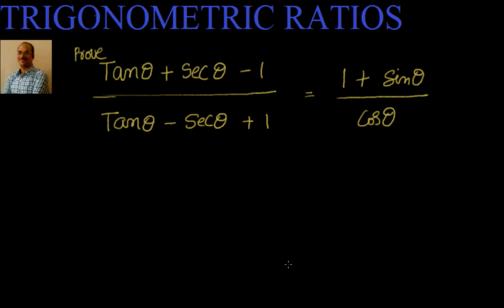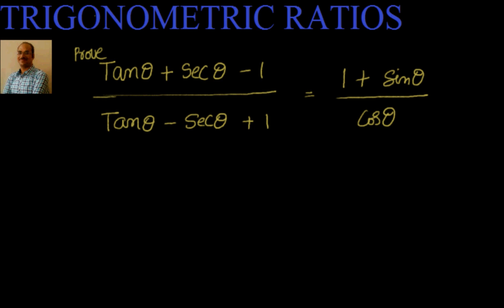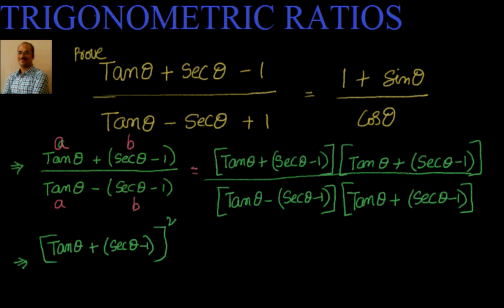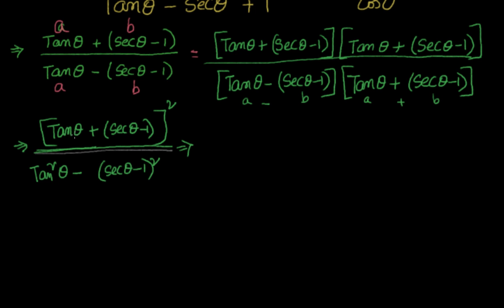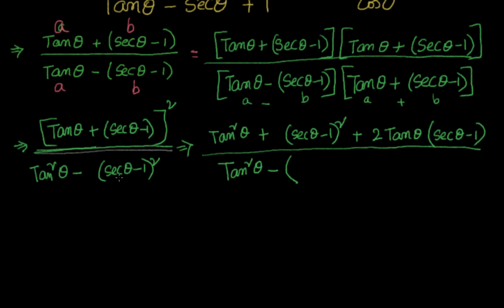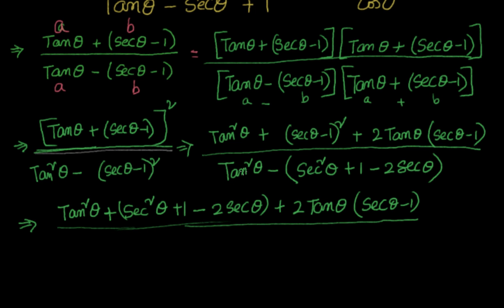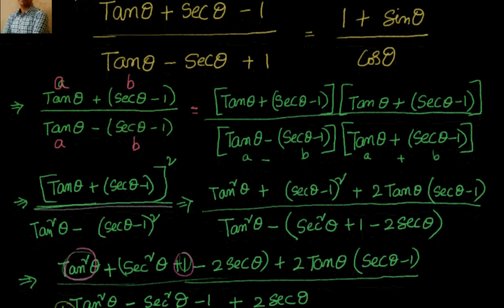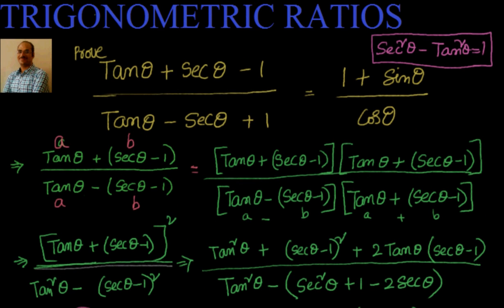Trig ratios - Problem based on Trigonometric identities1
Prove  (Tan theta + Sec Theta - 1) / (Tan theta - Sec Theta + 1) =  (1 + Sin theta )/ Cos theta.
Trigonometric ratios - Problem  based on Trigonometric identities